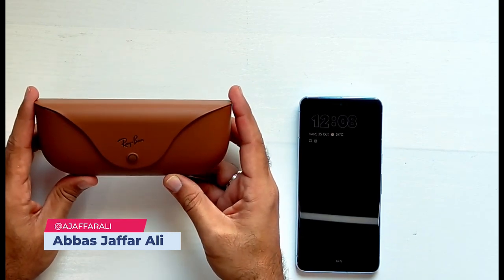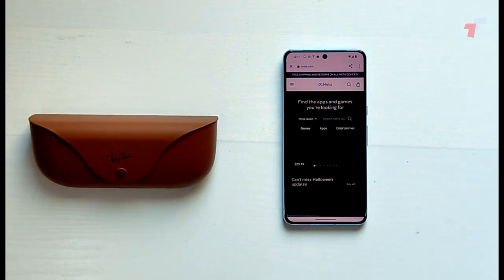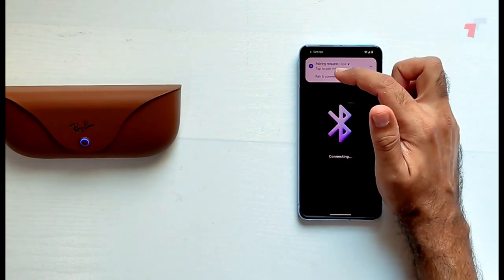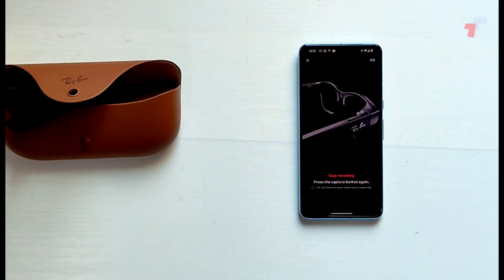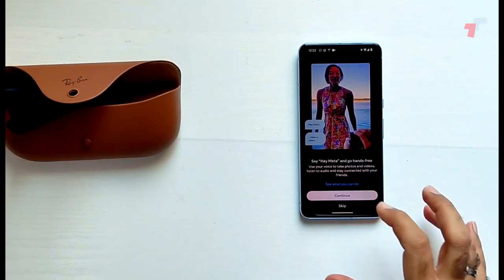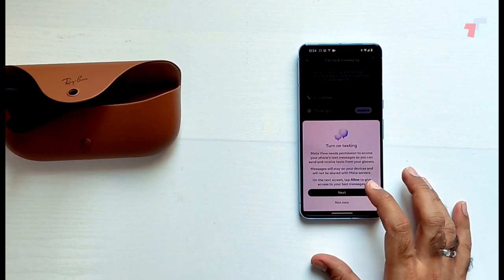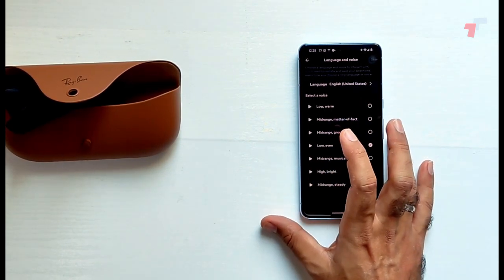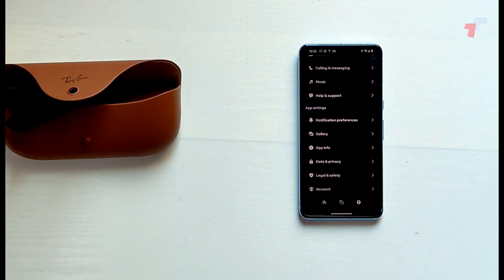Setting up the new RayBan Meta SmartGlasses!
We got our hands on the new RayBan Meta Smartglasses, and here's how to set them up.